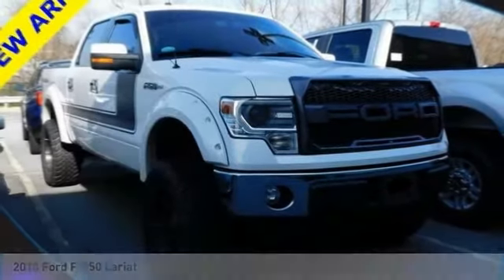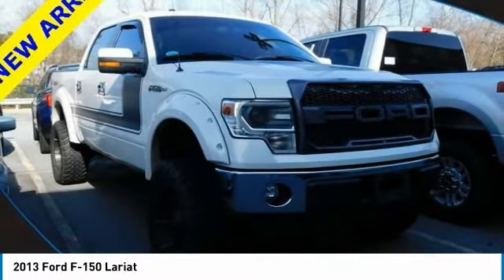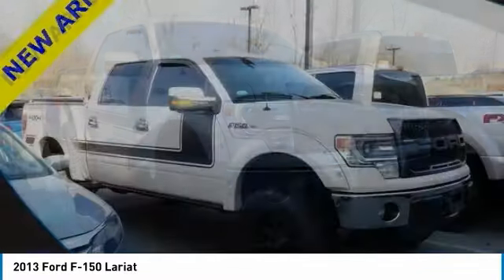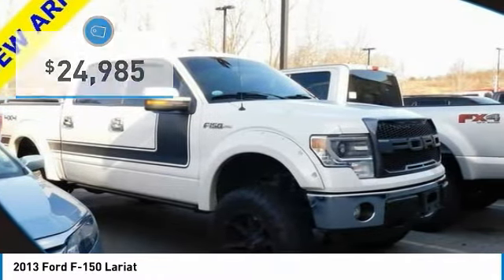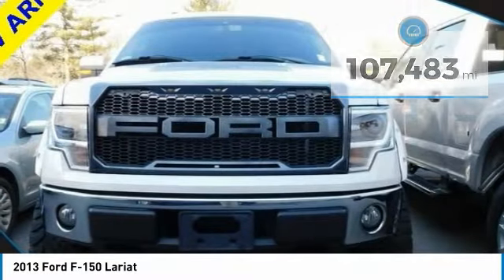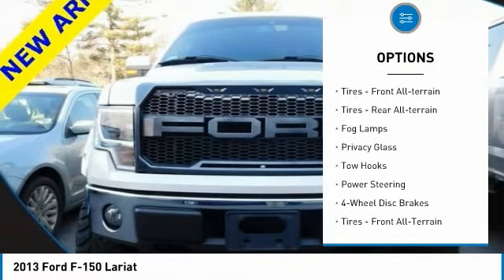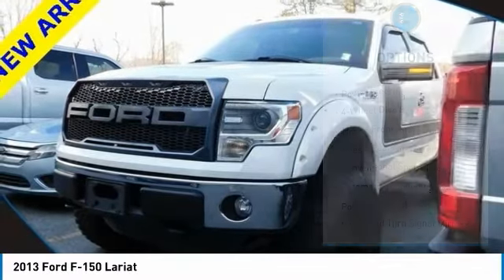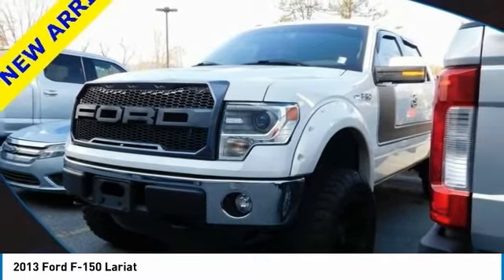2013 Ford F-150 AshevilleFord 2190195A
2013 FORD F-150 Asheville, NC
Stock# 2190195A

Recent Arrival!

ABS brakes, Compass, Electronic Stability Control, Front dual zone A/C, Heated door mirrors, Heated front seats, Illuminated entry, Low tire pressure warning, Remote keyless entry, Traction control.

White Platinum Metallic Tri-Coat 2013 Ford F-150 Lariat 5.0L V8 FFV 4WD

Awards:
* 2013 KBB.com Brand Image Awards Included with every vehicle purchase is the Asheville Advantage. Our Pricing Mission at Asheville Ford Lincoln is to present market value pricing to all our customers. We monitor all our Ford prices in Asheville using a tool that allows us to compare prices on our vehicles to inventory at all our Ford competitors. We monitor our prices daily to ensure our customers are getting the best value on a new vehicle.